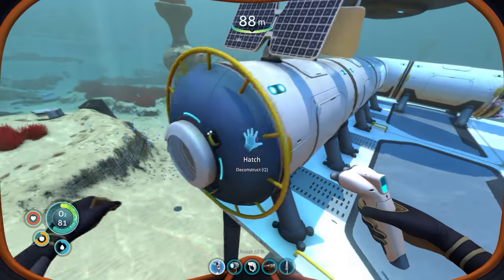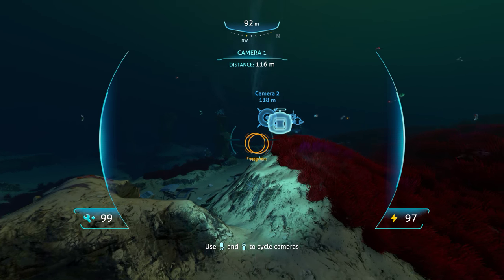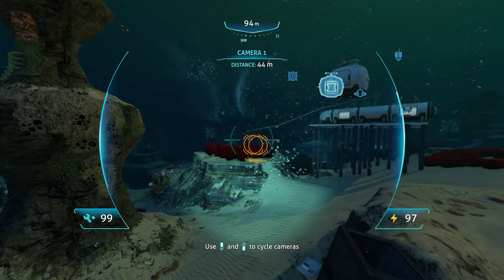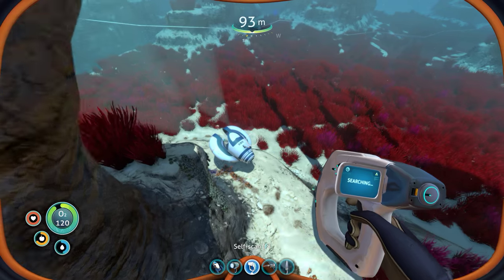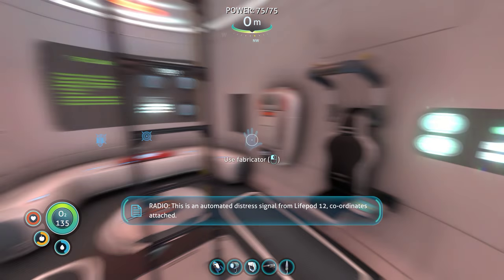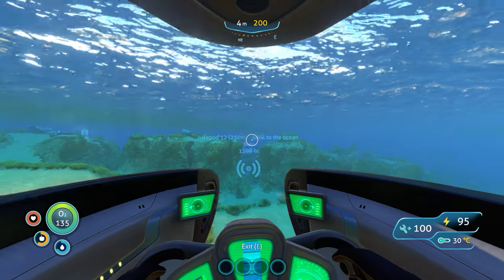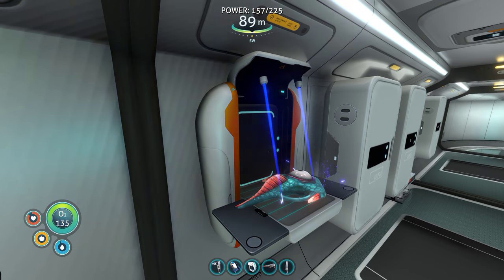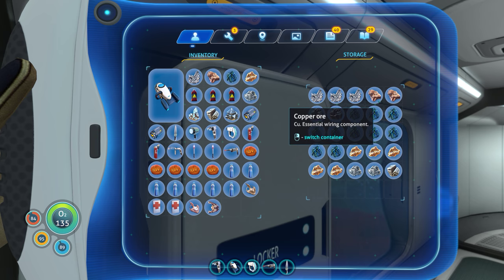ASMR: Subnautica - Part 8 - Scanning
Hi! Welcome back to Subnautica!

After looking up online how to use the scanner we attempt to put it to good use and also find a whole underwater base which just so happens to be quite deep and protected by giant sea worms.

ASMRplays is an ASMR Gaming YouTube channel, specialising in relaxing video game playthroughs and one-off videos

Gaming and ASMR are two of my passions and I love combining both of them to make (hopefully) great videos!

We post between 1 - 2 new videos each day, differing between long format series and short series or one-off playthroughs.